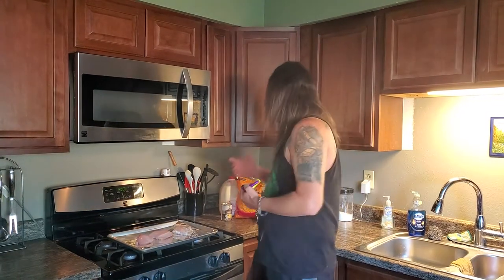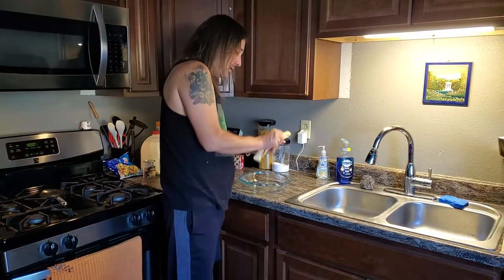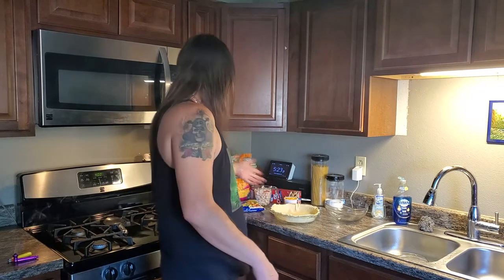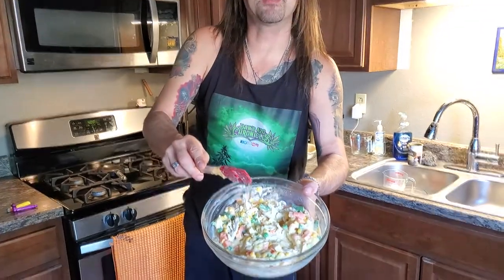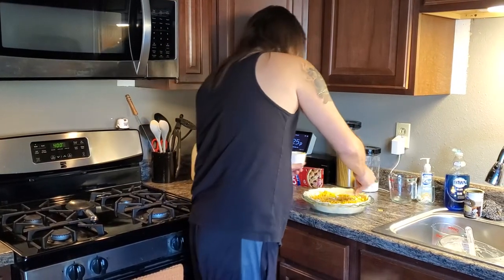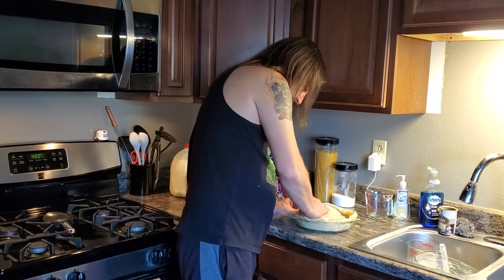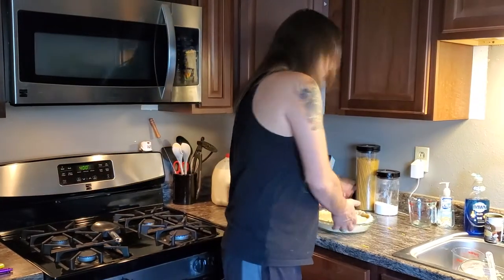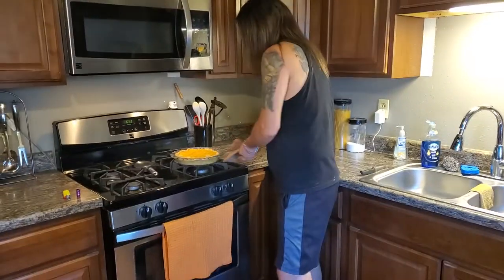Dan's 420 Chronicles - Chicken Pot Pie [Recipe]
Dan's 420 Chronicles sharing his chicken pot pie recipe.

Check out my blog, concert reviews, and pictures from concerts as well as other 420 events